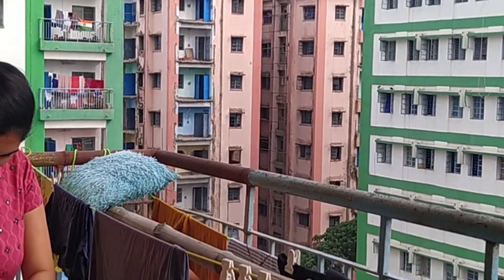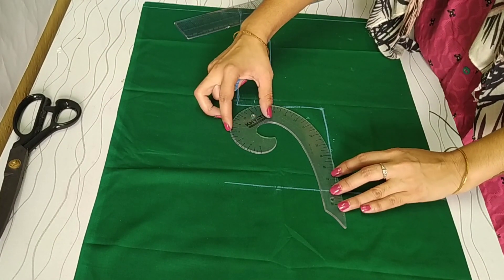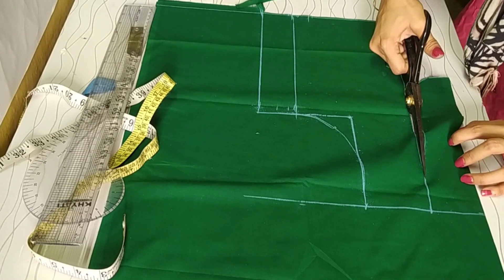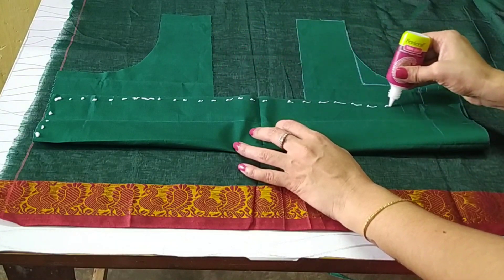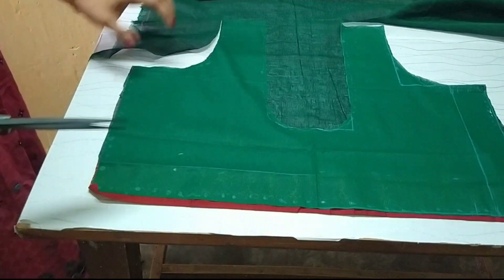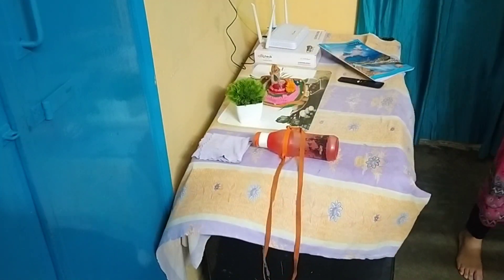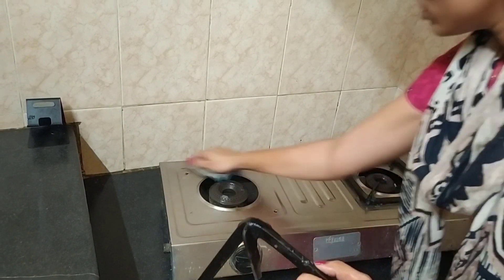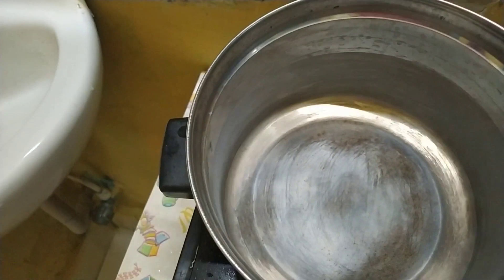Government quarters లో నా ఇబ్బందులు// నా blouse నేనే stitching చేసుకుంటా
if you like this video ..😊 give it comments and suggestions in to the comments a thumbs 👍up and subscribe to our channel . please leave your section below.. your comments and suggestions matter a lot 🙂.